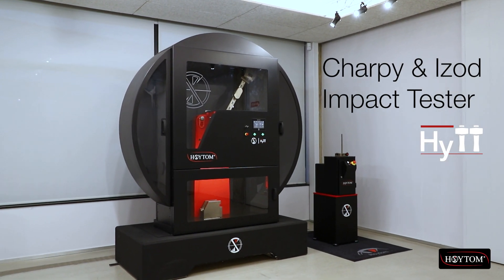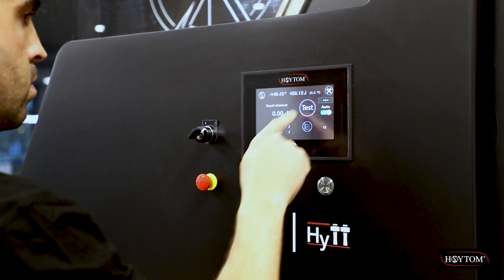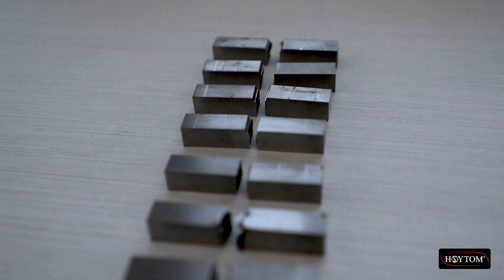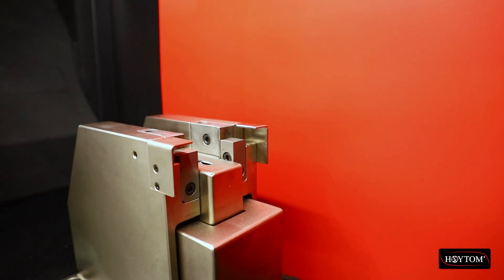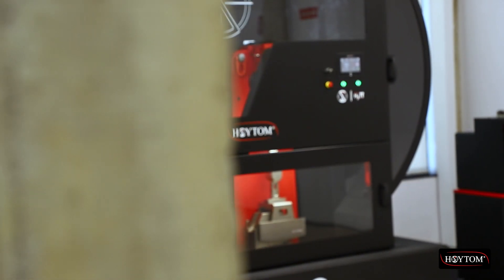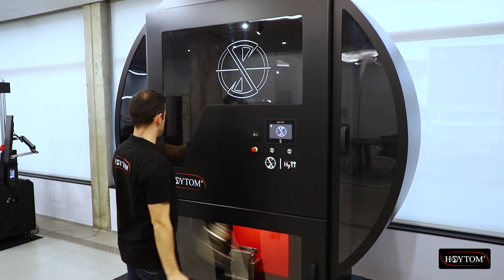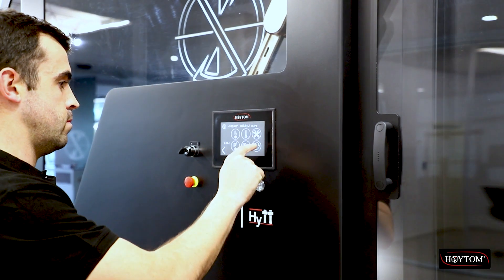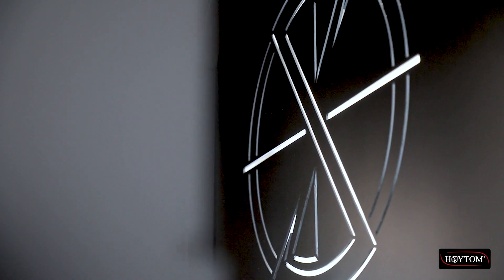Hoytom - HyTT. Charpy & Izod Metal Impact Tester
Hoytom introduces its HyTT metal pendulum impact tester for Charpy and Izod testing. Available in capacities of 300, 450 and 750 Joules for the Charpy version and 300 and 450 Joules for the Izod version. Hoytom's HyTT pendulum impact tester enables fast and intuitive testing.

The HyTT reduces testing times thanks to its hammer, which automatically returns to the starting point after each test, thus providing greater productivity and user safety. In addition, the easy-to-open and close sliding door, with the option to launch a test by simply closing the door enables fast test cycles, very common when testing temperature-controlled test specimens according to the ASTM international standard.